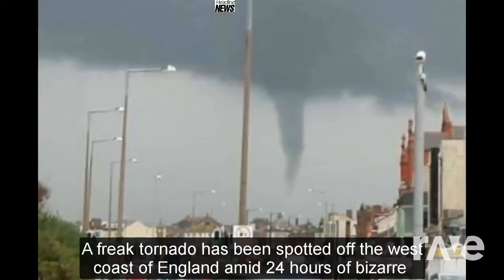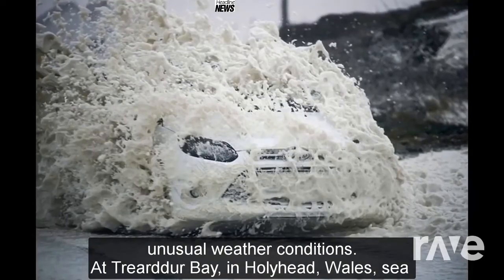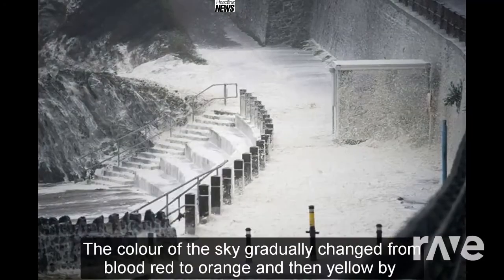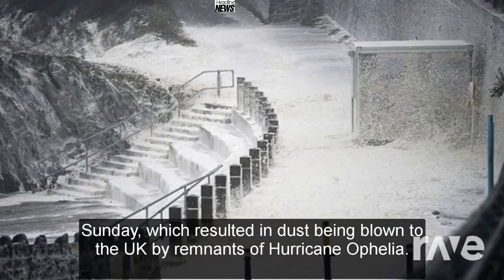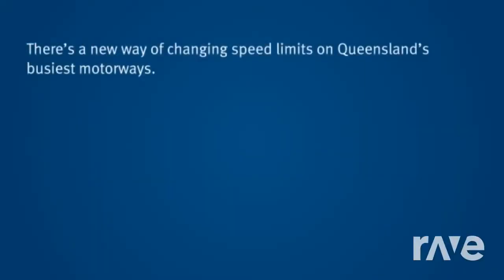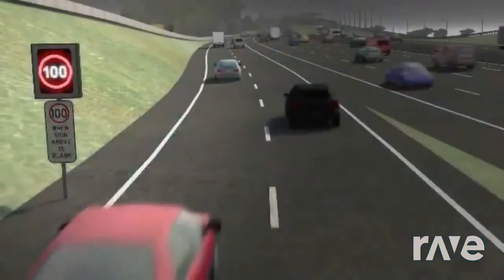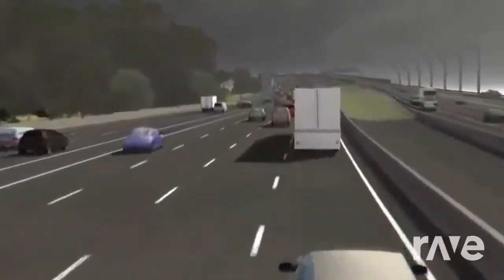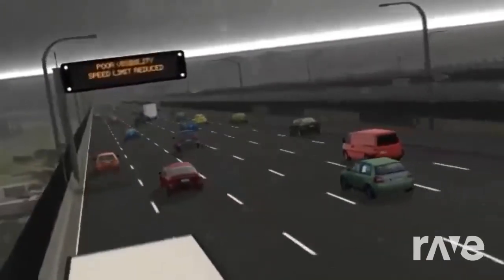DJ KIWI FM BAD WEATHER COMPILATION - RaveDJ